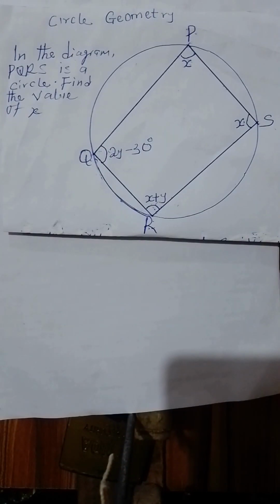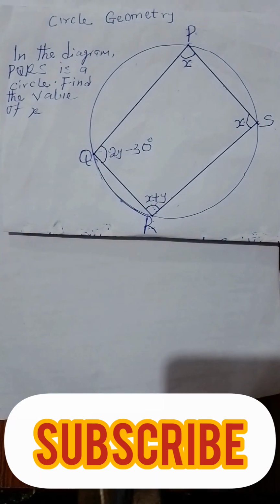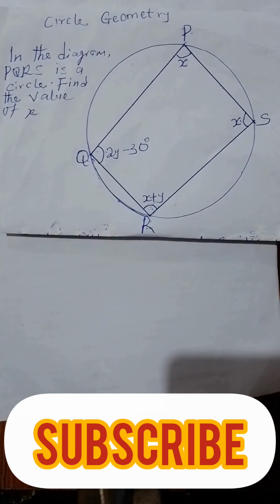CIRCLE THEOREM NO.4 EXPLAINED IN DETAIL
Unlock the secrets of cyclic quadrilaterals in this easy-to-understand geometry lesson! Whether you're preparing for exams or just brushing up your math skills, this video breaks down the key properties, theorems, and problem-solving techniques step by step.

📌 What you'll learn:

What is a cyclic quadrilateral?

Properties and formulas

Angle rules and opposite angles

Problem-solving example

Perfect for high school students, math enthusiasts, and anyone looking to master this important geometry concept.